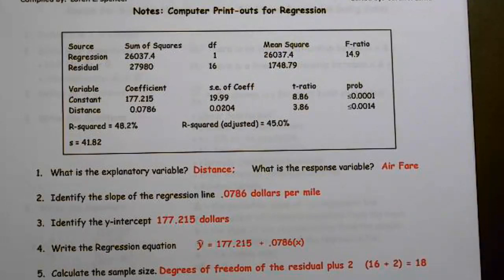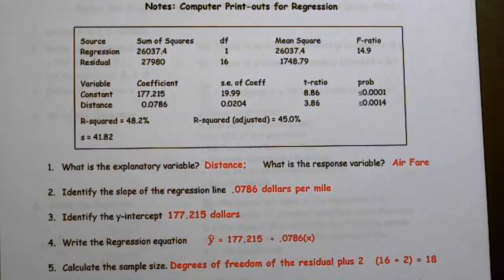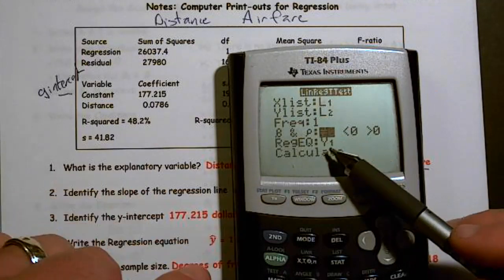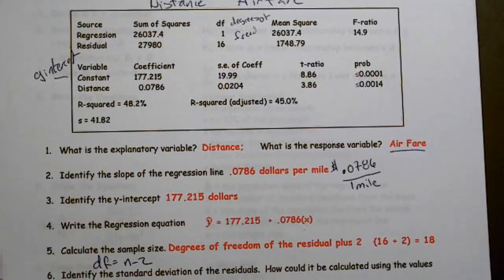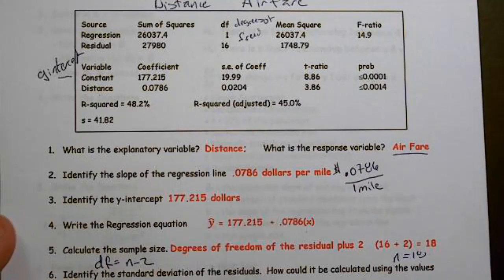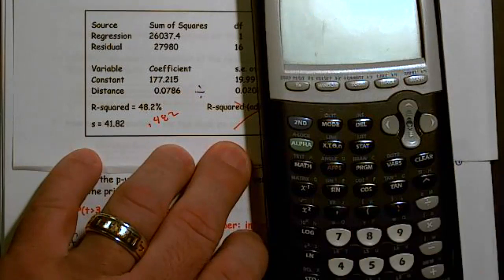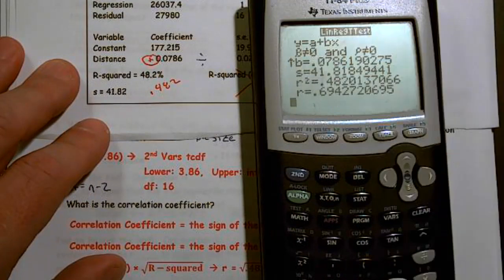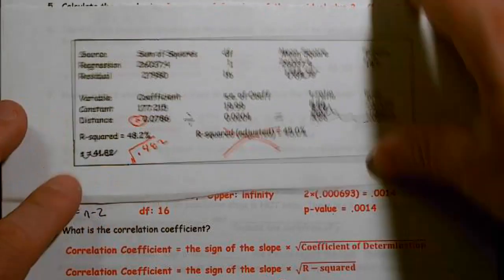07 Computer Printouts pg 254